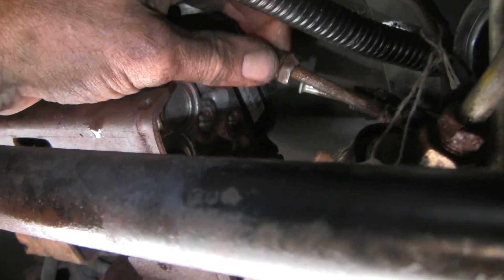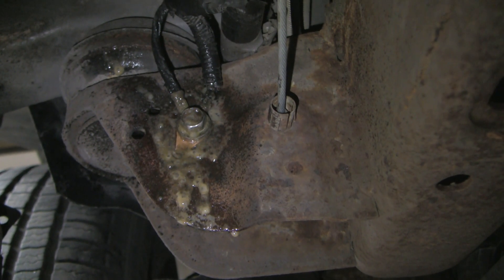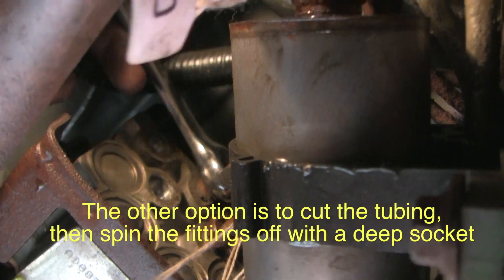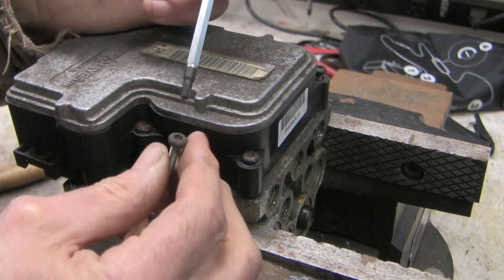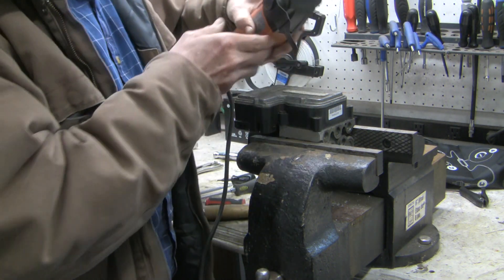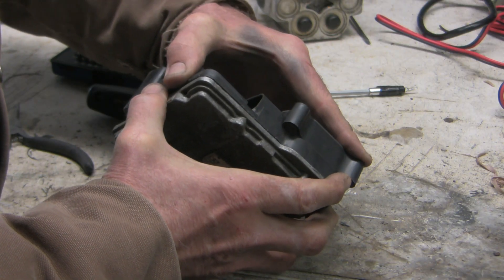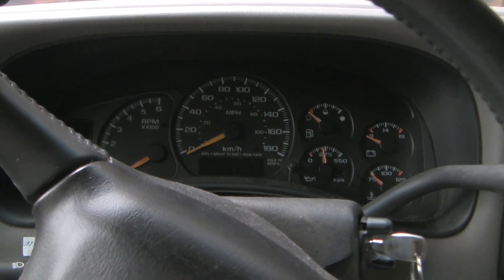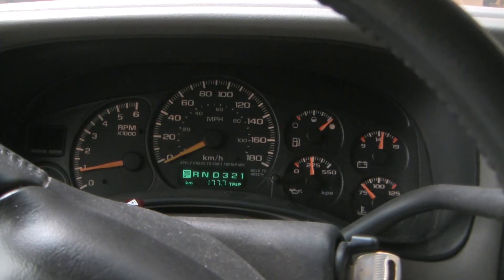How to fix an ABS warning light in a Chev/GM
This video is an amateur demonstration of how I approached an intermittent ABS warning light on the instrument panel of a 2000 Chev Suburban. A diagnostic approach is described, removal of the Electronic Brake Control Module is shown, and I demonstrate reflowing of solder joints on the EBCM circuit board.

This warning light may be there for other reasons so although this is a common diagnosis it is not the only cause for that trouble light. Always seek out multiple sources of information before you decide to accept the risk of DIY repair. Any misadventure you encounter if you decide to attempt your own repair is at your own risk.